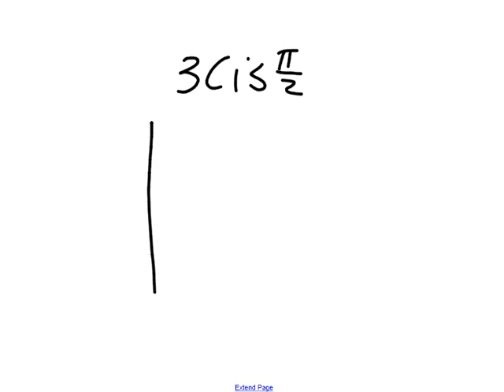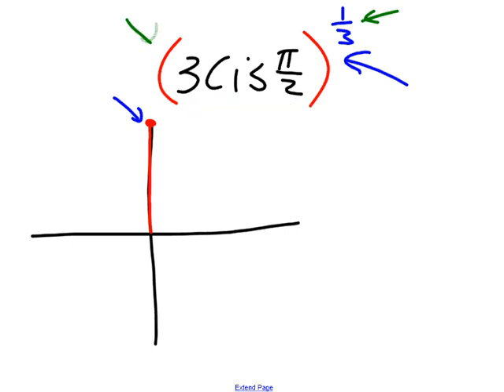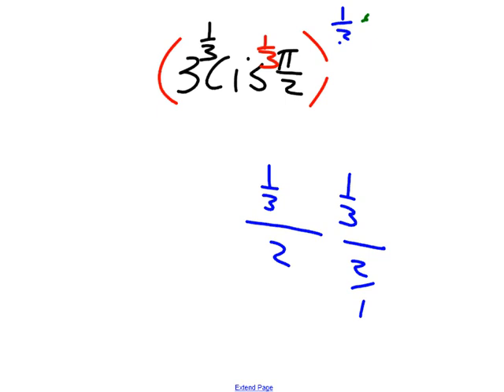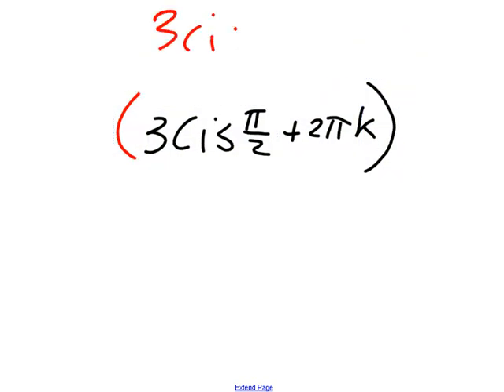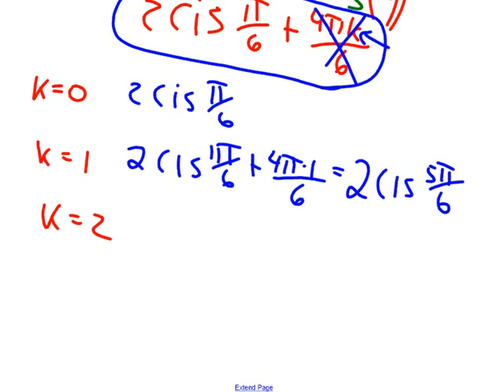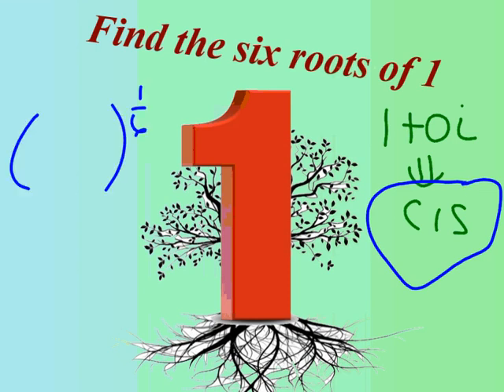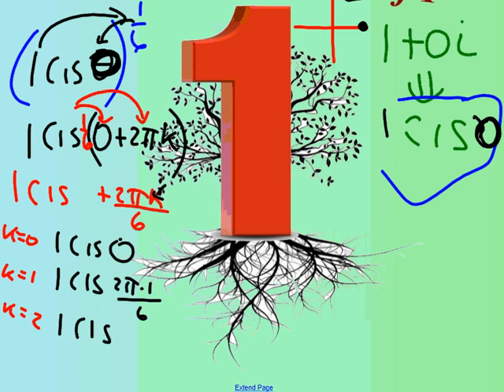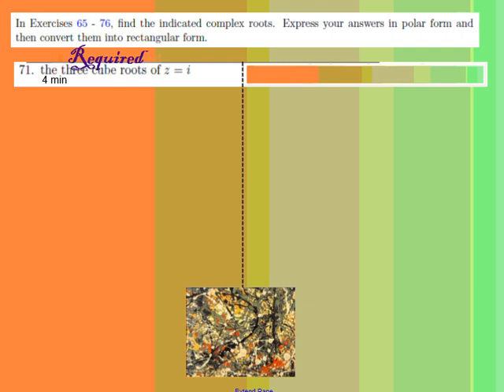April27 2018 HPC Complex numbers and using domoivre to find the 3 third roots of a complex number